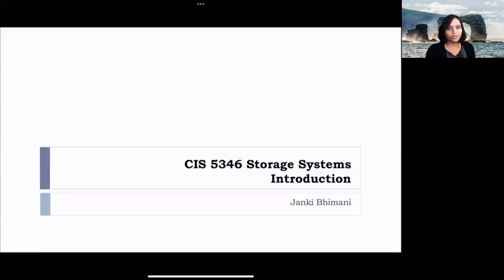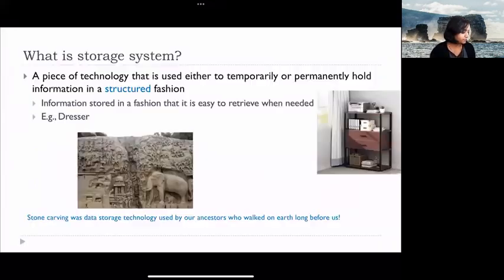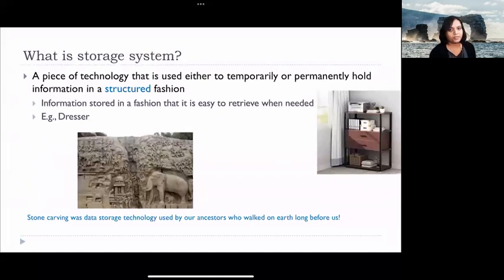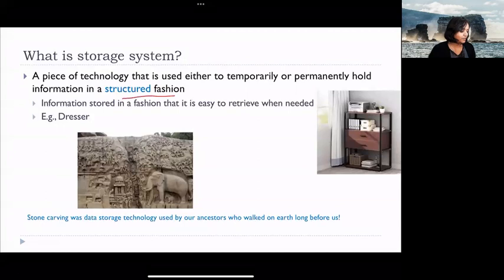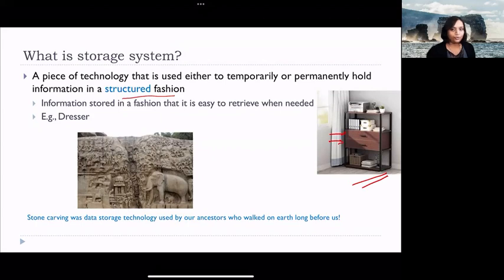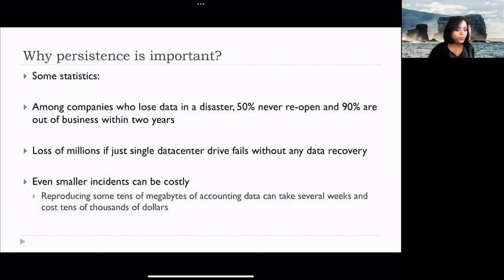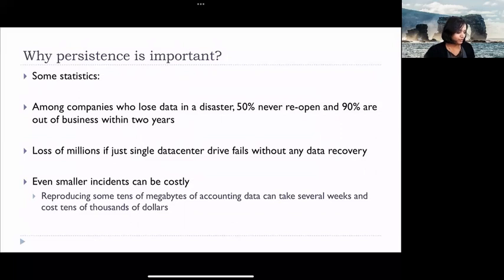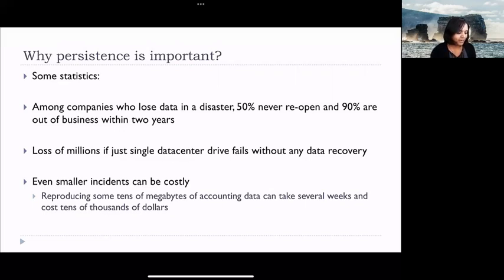Why should I learn about the Data Storage Systems?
Lecture by Prof. Janki Bhimani. What is storage system? and why is it important?